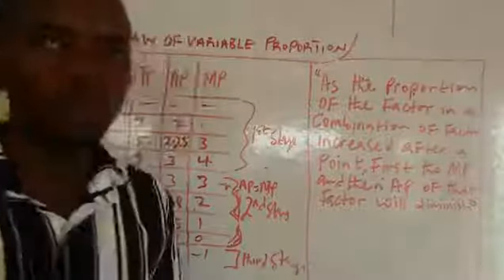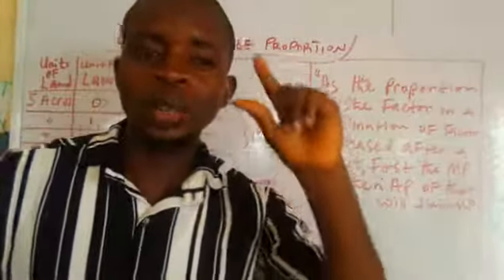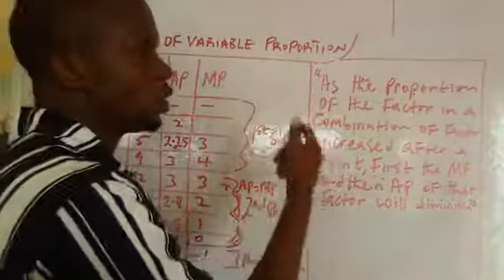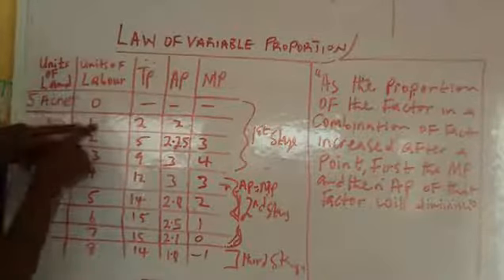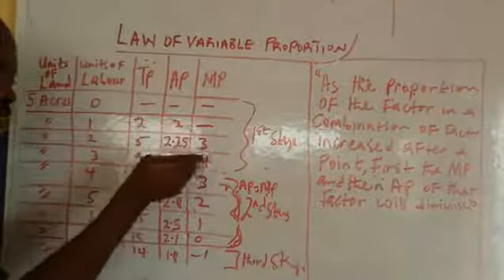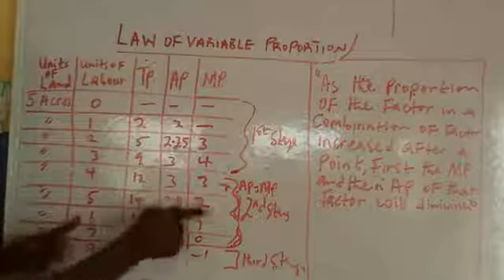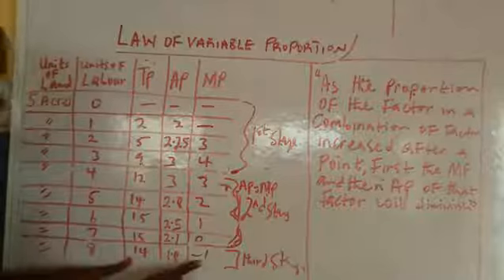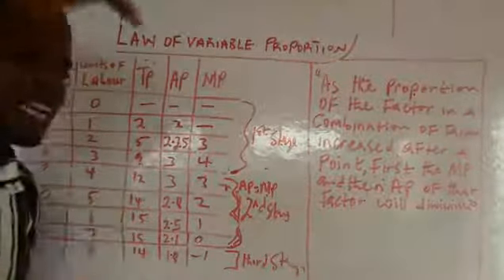DIFFERENCE BETWEEN LAW OF VARIABLE PROPORTION AND LAW OF DIMINISHING RETURN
This video will take you through the difference between law of variable proportion and law of diminishing return